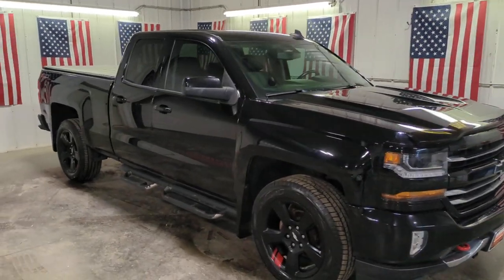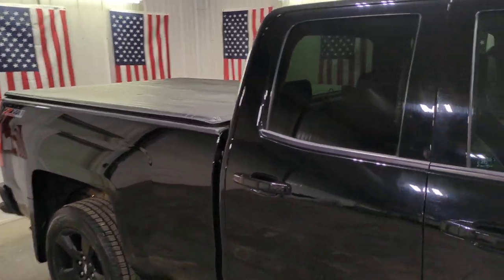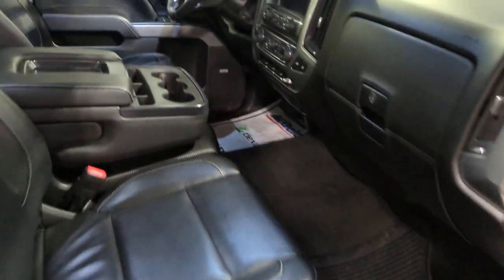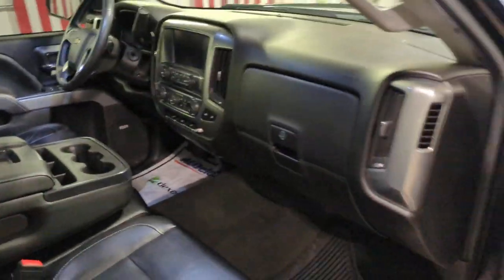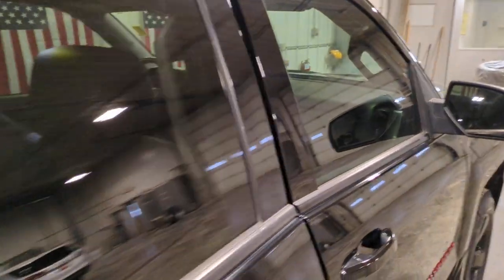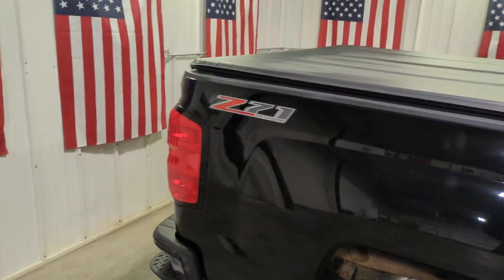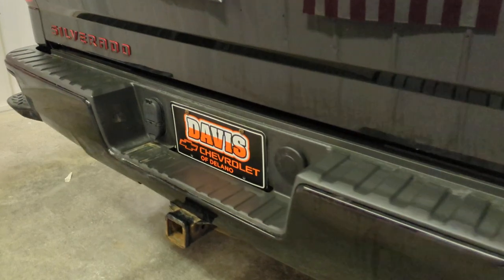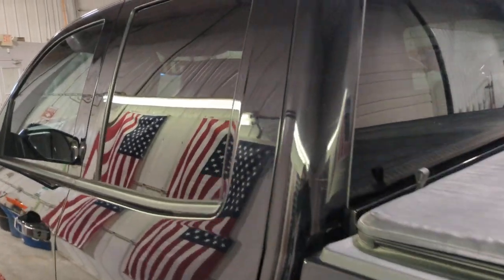2017 Chevrolet Silverado_1500 Wayzata, Buffalo, Waconia, Minnetonka, Rockford, MN N2039A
Black Used 2017 Chevrolet Silverado_1500 LT available in Delano, Minnesota at Davis Chevrolet of Delano. Servicing the Wayzata, Buffalo, Waconia, Minnetonka, Rockford, MN area.

REDLINE EDITION SUPER CLEAN HEATED LEATHER SEATS TOW PACKAGE REMOTE START 6-Speed Automatic Electronic with Overdrive 4WD Black Leather 10-Way Power Drivers Seat Adjuster 110-Volt AC Power Outlet 150 Amp Alternator 3.42 Rear Axle Ratio w/5.3L V8 engine 4.2 Diagonal Color Display Driver Info Center 40/20/40 Front Split Bench Seat 4-Wheel Disc Brakes 6 Speaker Audio System 6 Speakers ABS brakes Air Conditioning All Star Edition AM/FM radio: SiriusXM Auxiliary External Transmission Oil Cooler Black Belt Moldings Black Door Handles Black Grille Black Headlamp Trim Black Painted Mirror Caps Bluetooth For Phone Body Color Bodyside Moldings Body Color Rear Bumper w/Cornersteps Body-Color Door Handles Body-Color Grille Surround Body-Color Headlamp Bezels Body-Color Mirror Caps Body-Color Power Adjustable Heated Outside Mirrors Bodyside moldings Bose Speaker System Brake assist Bumpers: body-color CD player Cloth Seat Trim Color-Keyed Carpeting w/Rubberized Vinyl Floor Mats Compass Deep-Tinted Glass Delay-off headlights Door & Tailgate Black Emblems Driver & Front Passenger Illuminated Vanity Mirrors Driver door bin Driver vanity mirror Dual front impact airbags Dual front side impact airbags Dual-Zone Automatic Climate Control Electric Rear-Window Defogger Electronic Stability Control Emergency communication system: OnStar Guidance Exterior Parking Camera Rear EZ Lift & Lower Tailgate Front & Rear Black Bow Tie Front anti-roll bar Front Body-Color Bumper Front Chrome Bumper Front fog lights Front Frame-Mounted Black Recovery Hooks Front License Plate Kit Front reading lights Front wheel independent suspension Fully automatic headlights HD Radio Heated door mirrors Heavy-Duty Rear Locking Differential High-Intensity Discharge Headlights Hill Descent Control Illuminated entry Leather Wrapped Steering Wheel w/Cruise Controls Low tire pressure warning Manual Tilt Wheel Steering Column Manual Tilt/Telescoping Steering Column Occupant sensing airbag Off-Road Suspension Package OnStar 3 Months Guidance Plan OnStar w/4G LTE Outside temperature display Overhead airbag Overhead console Passenger vanity mirror Power door mirrors Power steering Power windows Power Windows w/Driver Express Up Preferred Equipment Group 2LT Premium audio system: Chevrolet MyLink Radio data system Radio: AM/FM 8 Diagonal Color Touch Screen Rear 60/40 Folding Bench Seat (Folds Up) Rear Chrome Bumper Rear reading lights Rear step bumper Rear Vision Camera Rear Wheelhouse Liners Red Recovery Hooks (LPO) Redline Edition Remote Keyless Entry Remote Locking Tailgate Remote Vehicle Starter System Single Slot CD/MP3 Player SiriusXM Satellite Radio Speed control Speed-sensing steering Split folding rear seat Sport Assist Steps Spray-On Pickup Box Bed Liner Steering Wheel Audio Controls Tachometer Theft Deterrent System (Unauthorized Entry) Thin Profile LED Fog Lamps Tilt steering wheel Traction control Trailering Package Trip computer Voltmeter Wheels: 20 x 9 Black-Painted Aluminum. Black 2017 Chevrolet Silverado 1500 LT LT2 4WD 6-Speed Automatic Electronic with Overdrive EcoTec3 5.3L V8
LT PREFERRED EQUIPMENT GROUP  includes standard equipment,STEERING COLUMN  MANUAL TILT AND TELESCOPING,REAR AXLE  3.42 RATIO,TRANSMISSION  6-SPEED AUTOMATIC  ELECTRONICALLY CONTROLLED  with overdrive and tow/haul mode. Includes Cruise Grade Braking and Powertrain Grade Braking (STD),DEFOGGER  REAR-WINDOW ELECTRIC,TRAILER BRAKE CONTROLLER  INTEGRATED,GVWR  7200 LBS. (3266 KG),LICENSE PLATE KIT  FRONT,POWER OUTLET  110-VOLT AC,REMOTE VEHICLE STARTER SYSTEM  Includes (UTJ) Theft-deterrent system.),ENGINE  5.3L ECOTEC3 V8 WITH ACTIVE FUEL MANAGEMENT  DIRECT INJECTION AND VARIABLE VALVE TIMING  includes aluminum block construction (355 hp [265 kW] @ 5600 rpm  383 lb-ft of torque [518 Nm] @ 4100 rpm; more than 300 lb-ft of torque from 2000 to 5600 rpm),JET BLACK  LEATHER-APPOINTED SEAT TRIM  Includes 10-way power driver seat. Includes (KA1) driver and front passenger heated seat cushions and seat backs.),BED LINER  SPRAY-ON  PICKUP BOX BED LINER  with bowtie logo. Liner is permanently bonded to the truck bed providing a water tight seal. The textured  non-skid surface is black in color